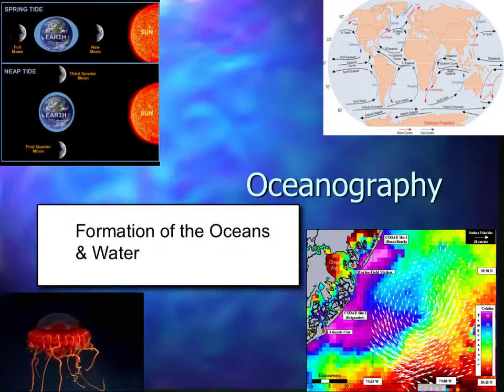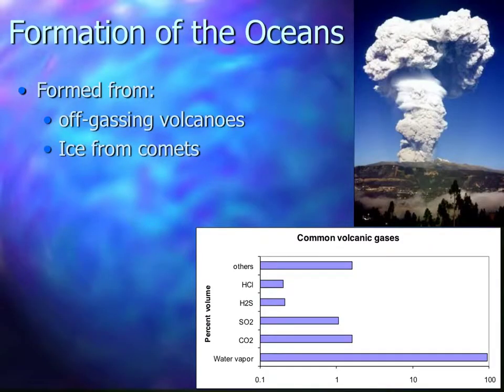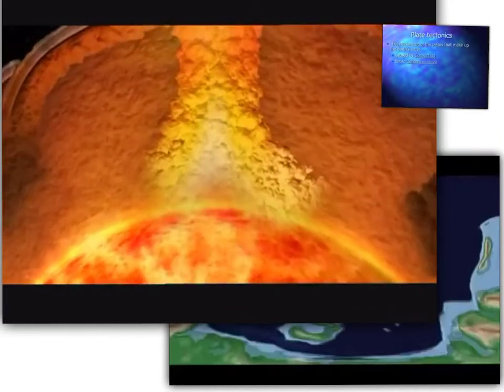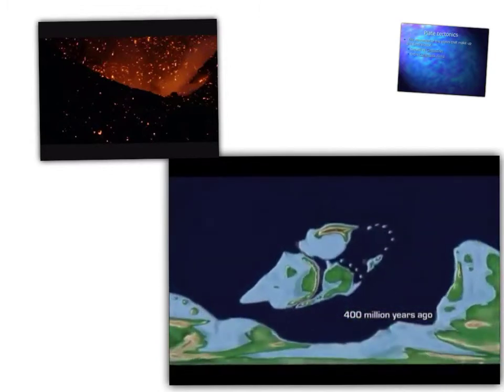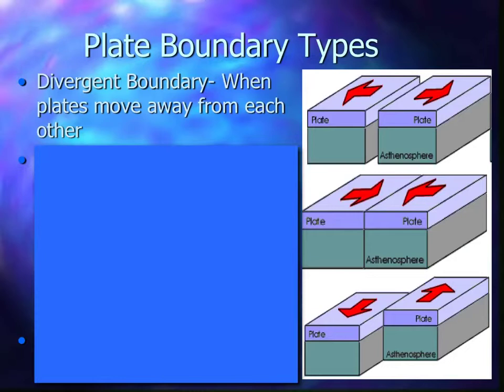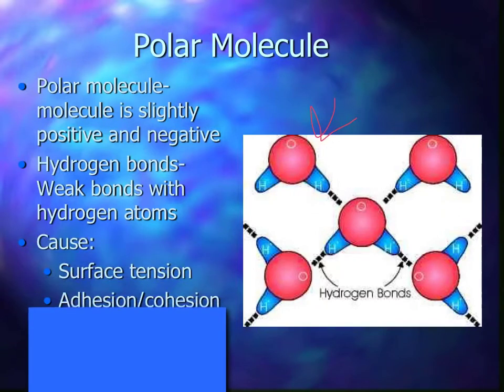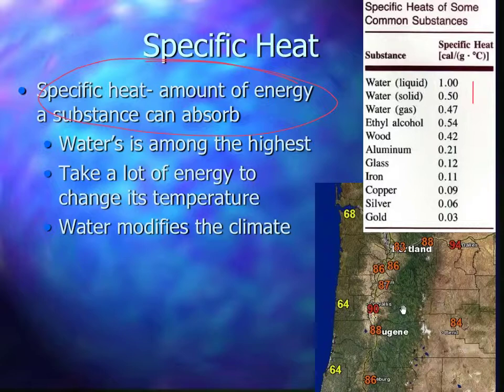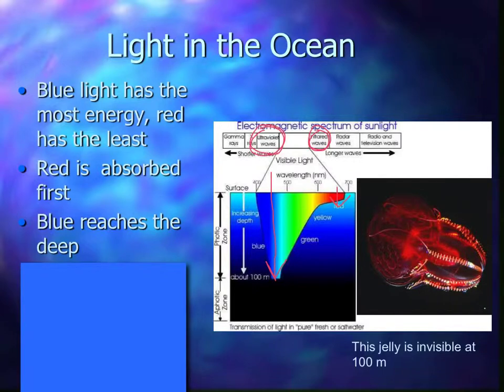Oceanography, Water, 2013 14